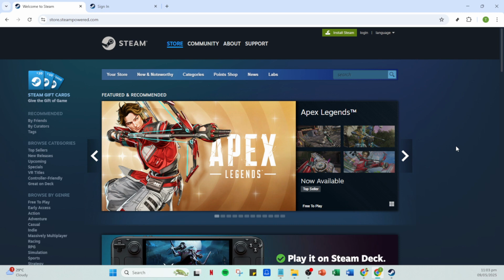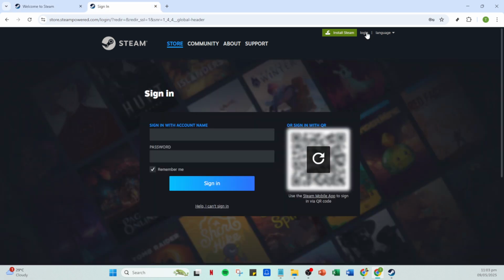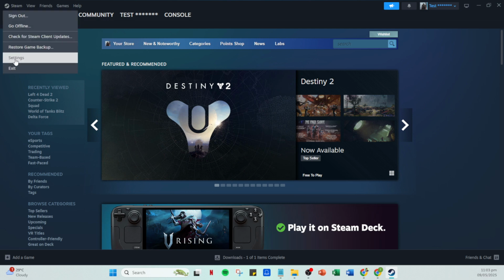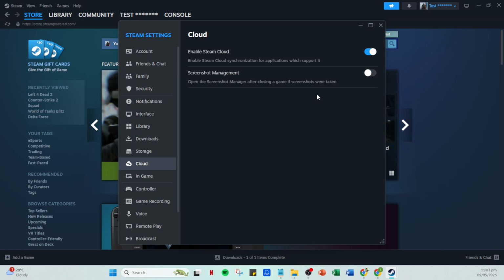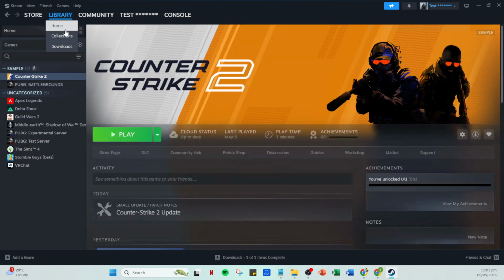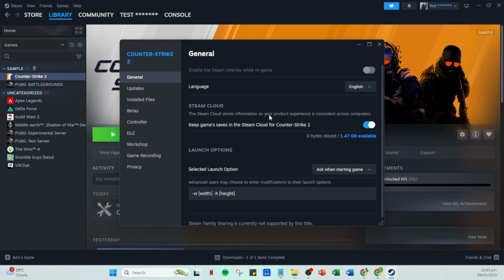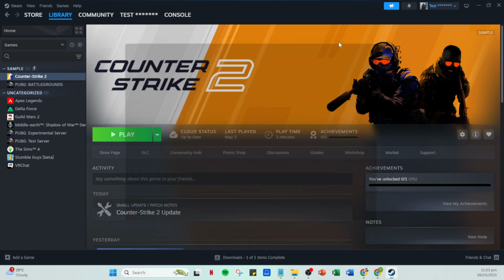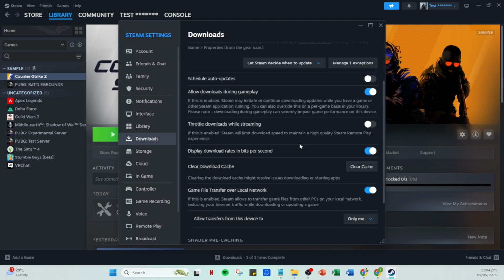Steam – How To Fix Steam Cloud Error [2025 Full Guide]